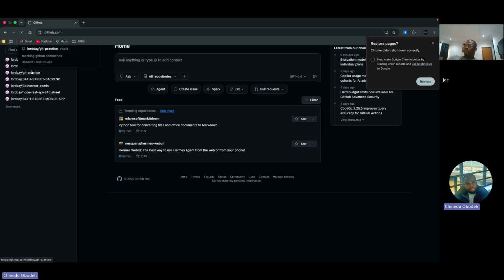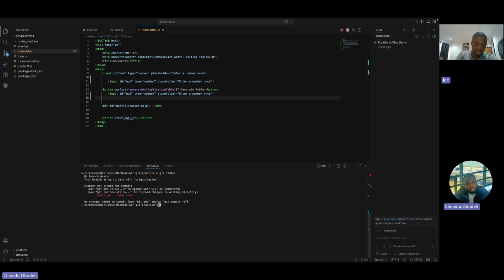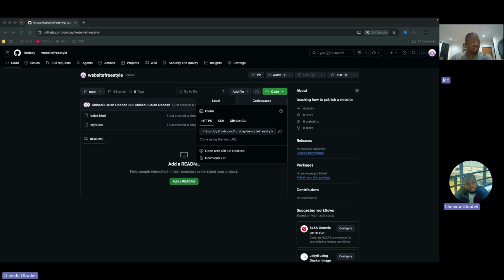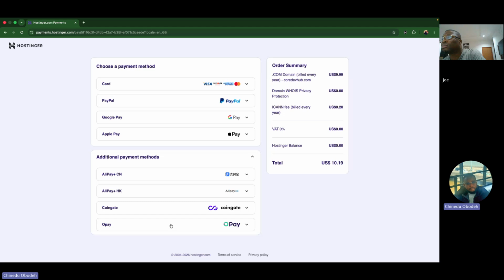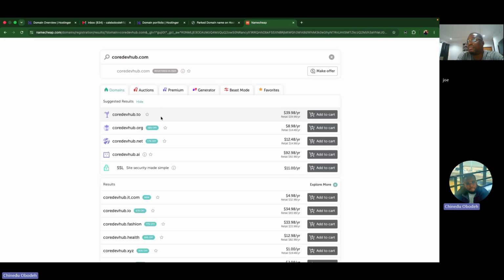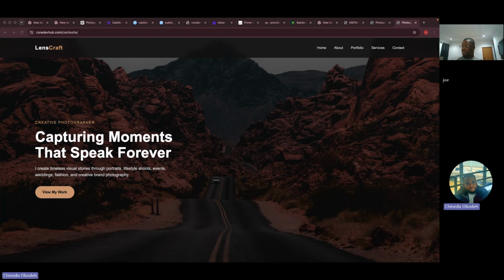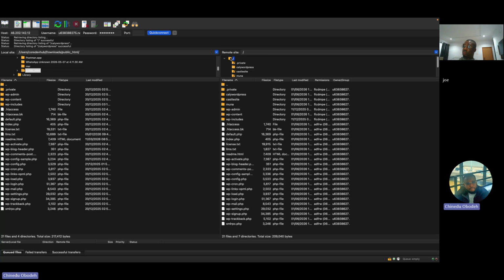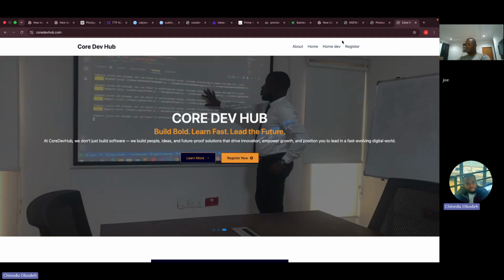GitHub and Website Hosting Tutorial for Beginners: Push Code, Clone Projects, FileZilla & Hostinger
In this beginner-friendly training session, I explained how to use GitHub and publish websites online step by step.

This video is perfect for students, beginners, web developers, and anyone learning how to manage projects with GitHub and deploy websites to a live hosting platform.

In this tutorial, you will learn:

How to create and use a GitHub account
How to push HTML and CSS projects to GitHub
How to clone a project from GitHub
How to manage project files properly
How to publish an HTML and CSS website online
How to upload website files using FileZilla
How to connect FileZilla to your hosting account
How to publish a WordPress website to Hostinger
Important mistakes beginners should avoid when uploading websites

This training is practical and beginner-friendly, so you can follow along even if you are just starting your web development journey.

If you are learning HTML, CSS, WordPress, GitHub, web hosting, or website deployment, this video will guide you through the process in a simple and clear way.

Topics covered:
How to host HTML and CSS website
How to use FileZilla
How to upload website to Hostinger
How to publish WordPress website
Web development training for beginners